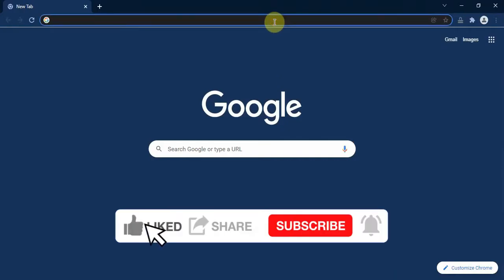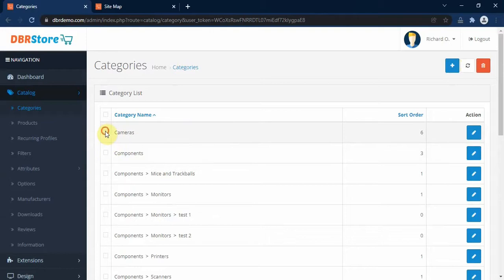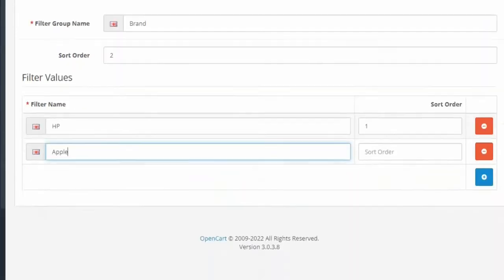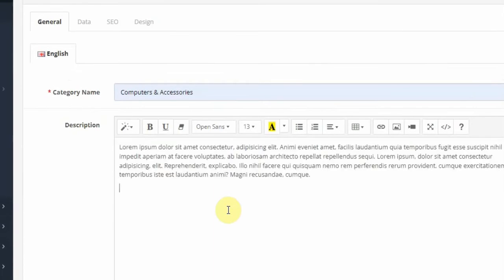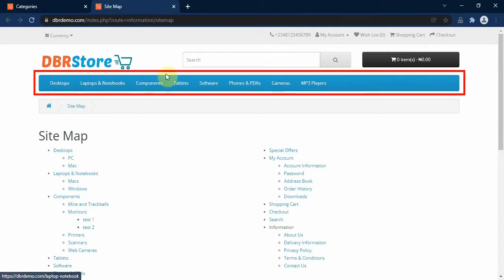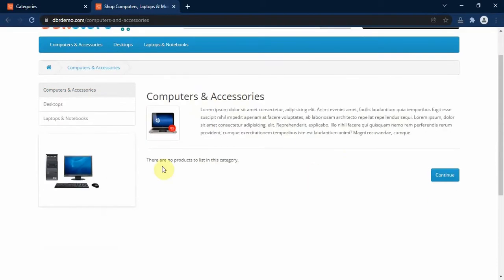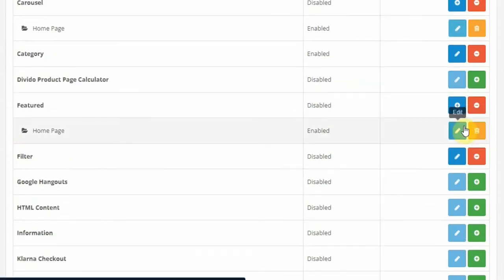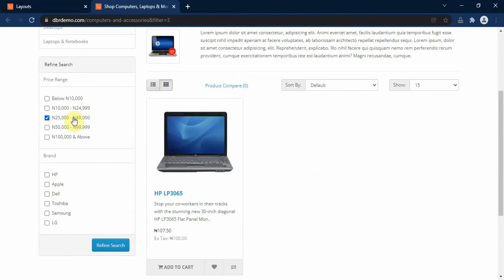How To Create and Manage Your Online Store Categories - Opencart Tutorial (Part 4)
In this opencart tutorial, we will be demonstrating how to create and manage your Opencart store categories with ease. In this simple opencart tutorial, you will learn how to create opencart product category, how to set up opencart product filter, how to assign opencart categories and filters to your products, and how to manage your store categories seamlessly. At the end of this Opencart video tutorial, you will be able create and manage your opencart online store categories and filters with ease.